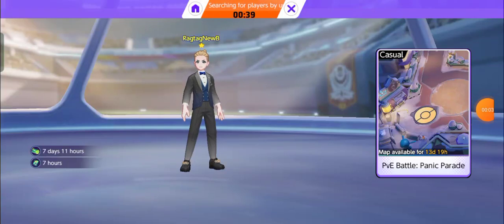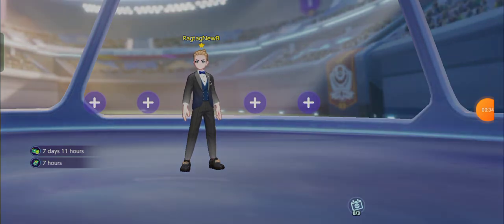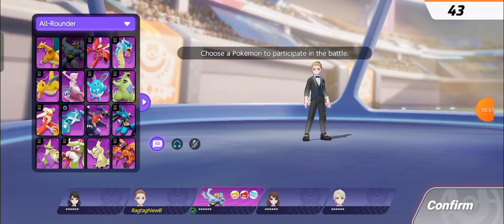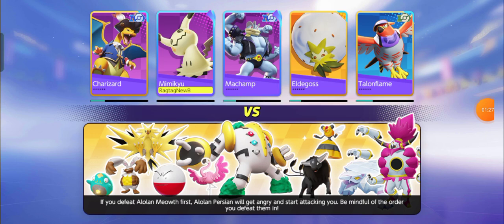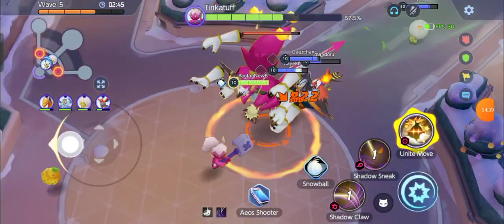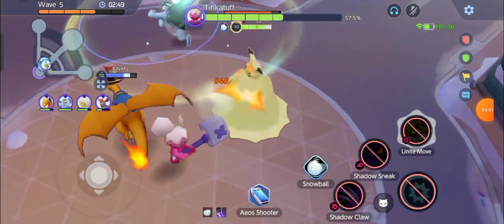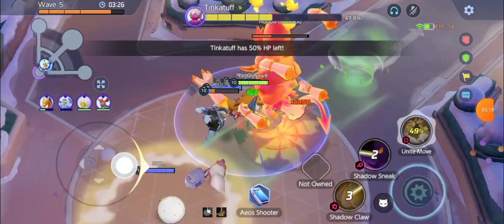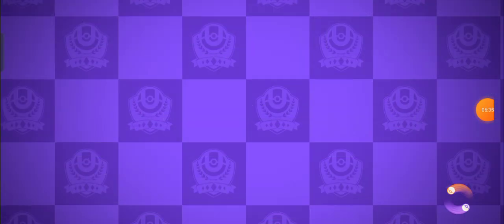Pokémon UNITE S21 Mimikyu in Panic Parade Casual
Pokémon UNITE : ragtagNewB Journey to become a Pokémon Master
Level 50
(Big thanks to all the players in all of the games!)